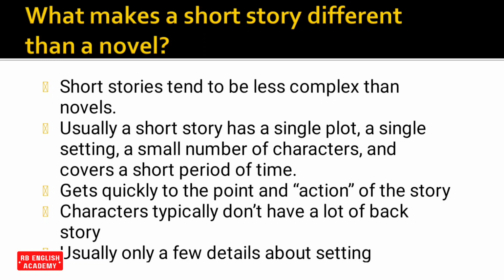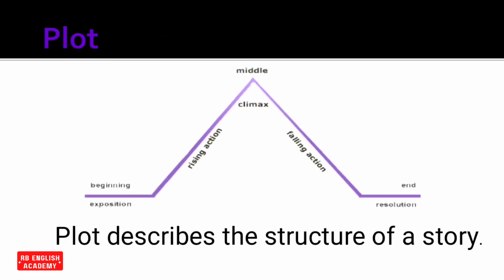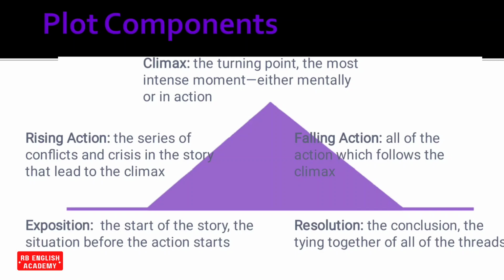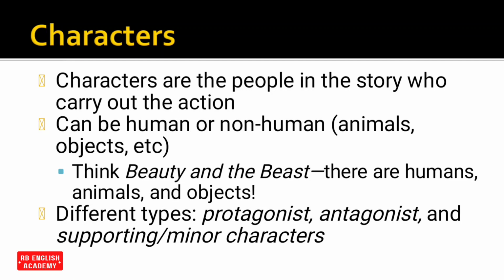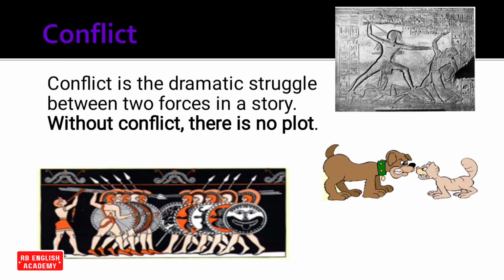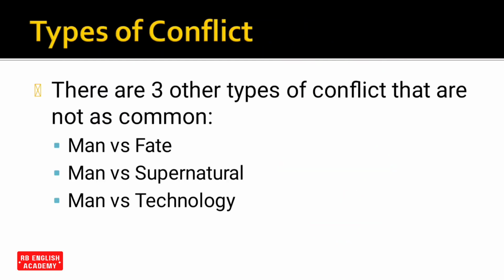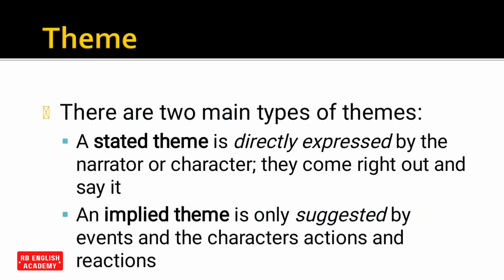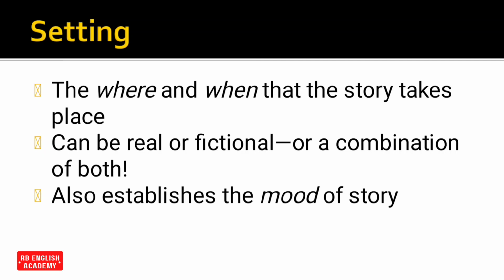Elements of Short Stories | Literary Elements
in this video I have shared Elements of Short Stories. this will be useful for the engineering students who are studying elective paper elements of Literature in 3rd year.